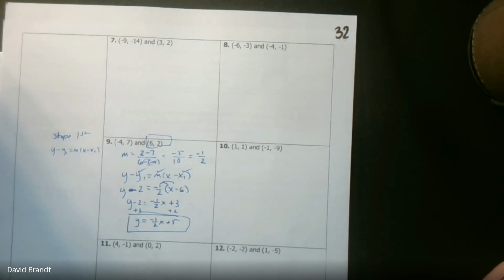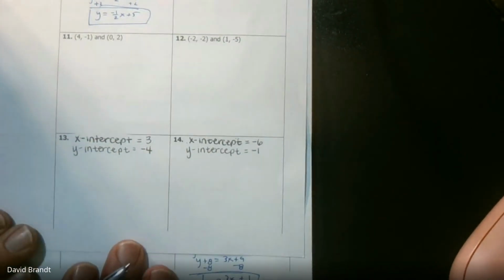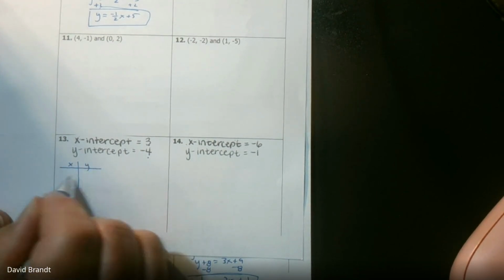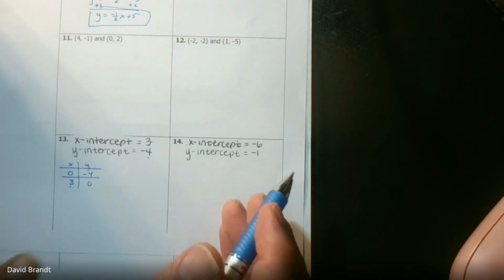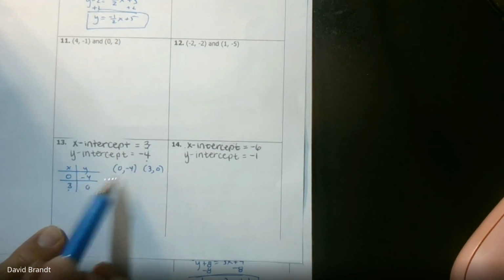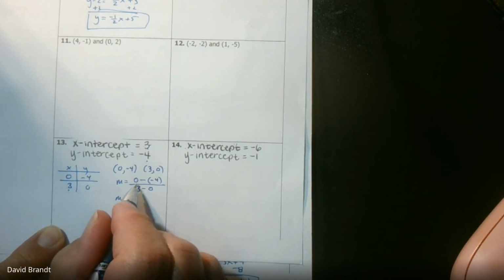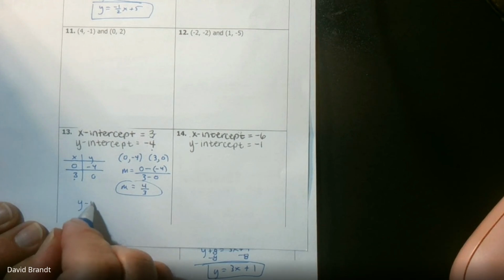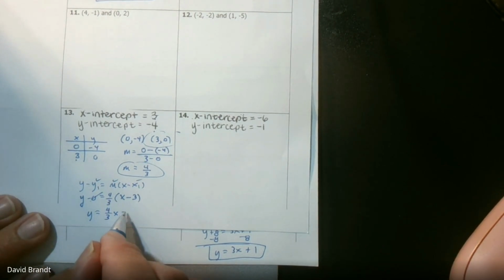Algebra 1 Unit 5 3 Find Equation Given Two Points pt 2 Page 32